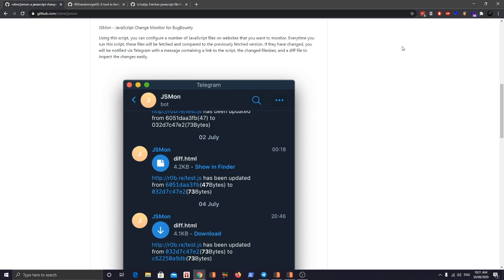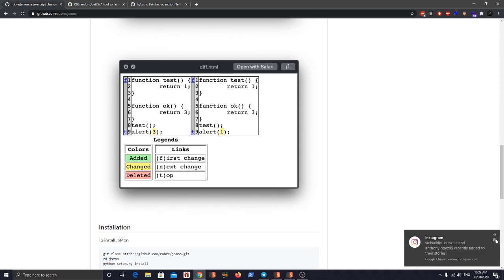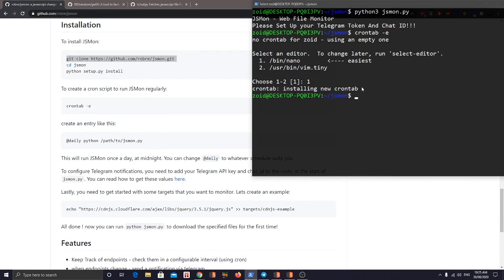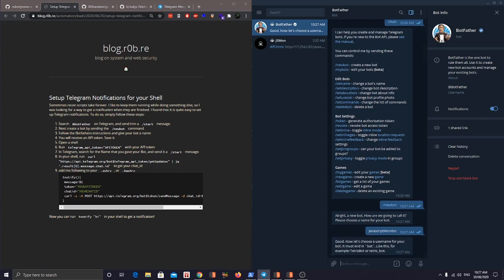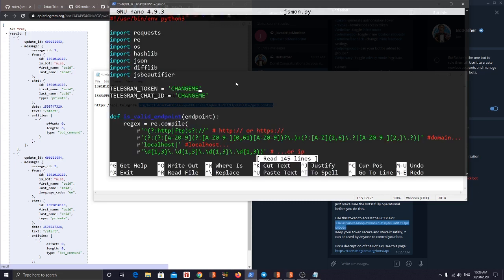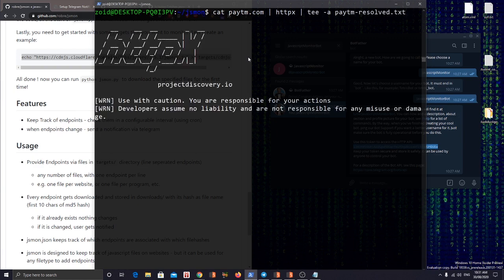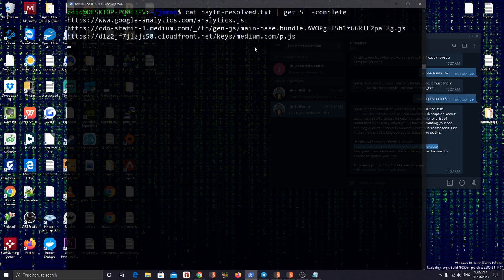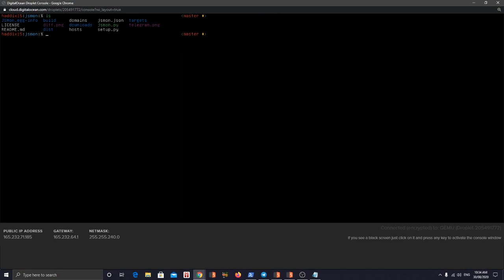Bugbounty Tip 2: Monitoring JavaScript With (GetJS,JSMon & Telegram)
Wazzzup hacker enthusiasts,

In this bugbounty tip, I will be showing you all how to monitor Javascript files on subdomains to look deeper in your bugbounty programs your hacking on.

This is especially useful for finding:

* 1.) Internal domains to add to your SSRF list for fuzzing
* 2.) API Key Leakages
* 3.) DOM XSS

And, plenty of other interesting vulnerabilities.

The good thing about getting notified on a weekly or daily basis for changes in JavaScript files is, you get to test the changes before everyone else.